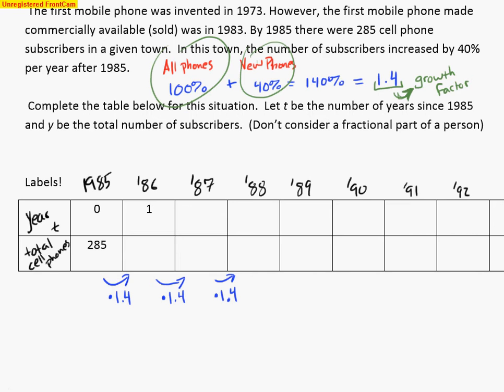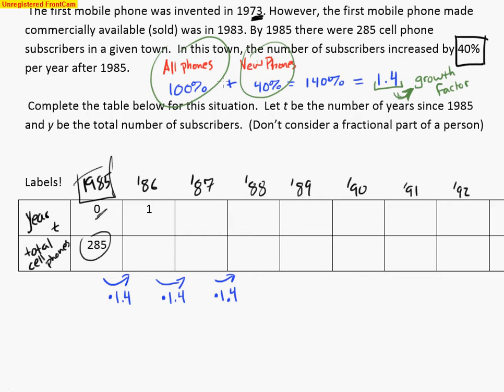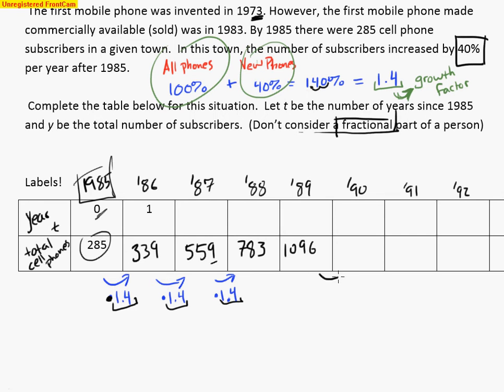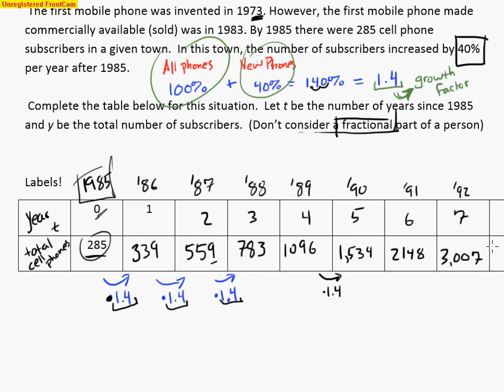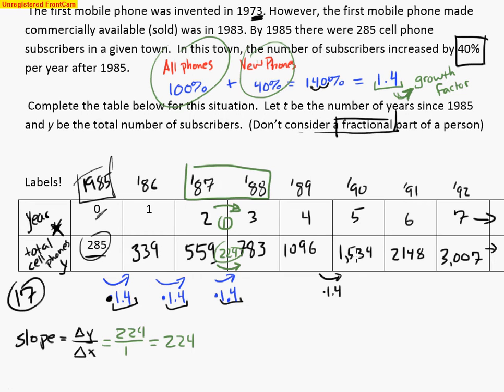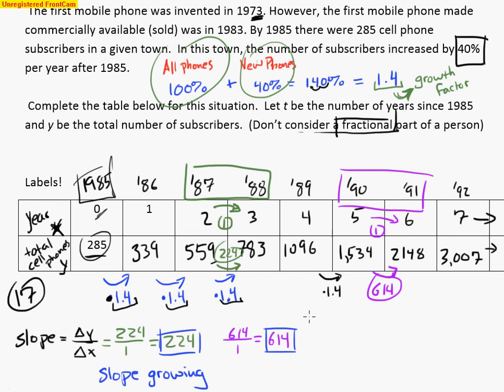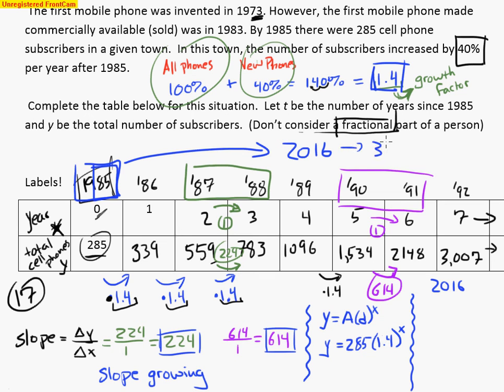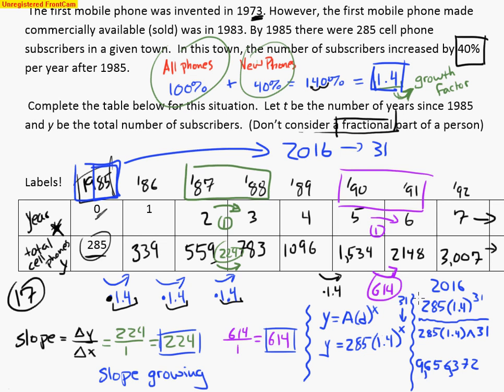U7D1 Cell Phone Problem (exponential growth)